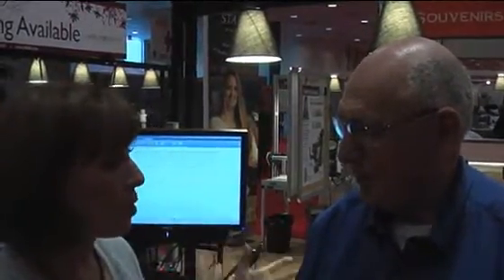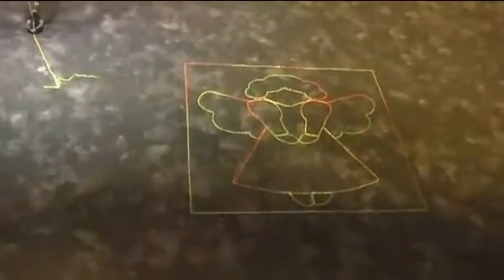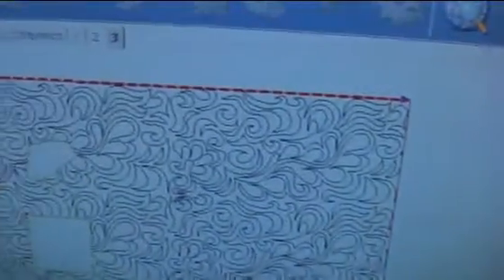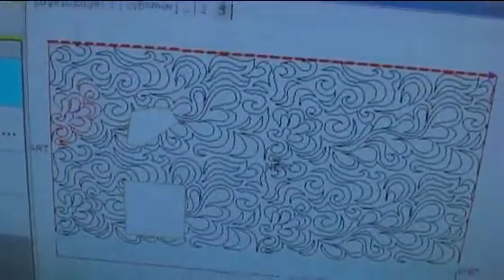What is a Statler Stitcher? --Part III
Paul Statler shows how the Statler Stitcher makes your quilting business a breeze.  This time he shows Alex how the Gammill quilts around designs rather than through them.